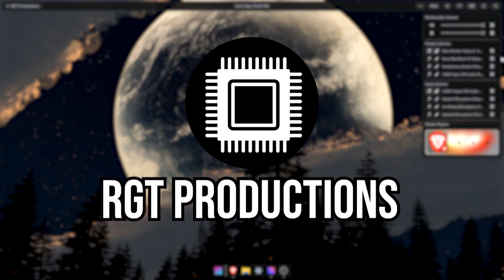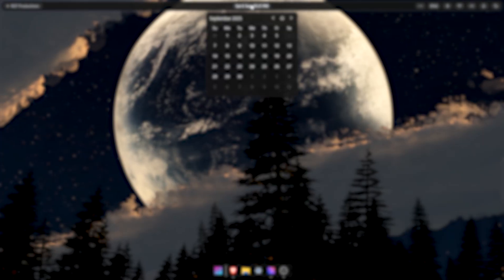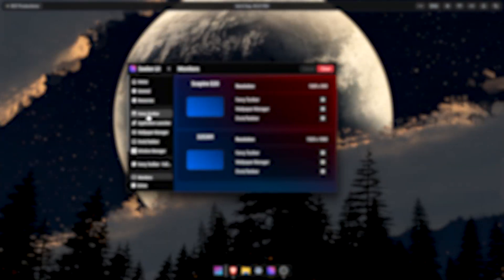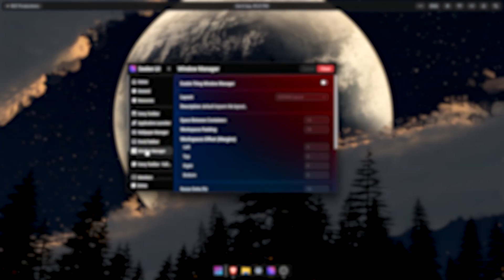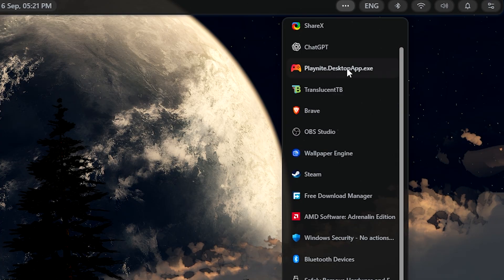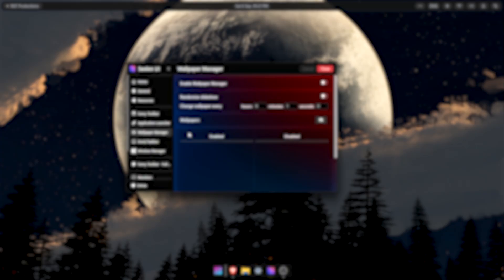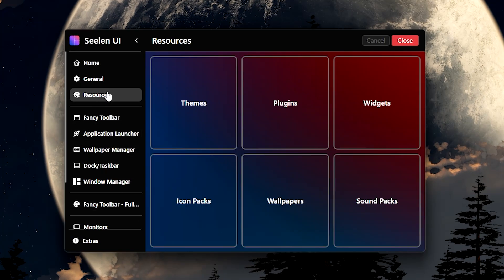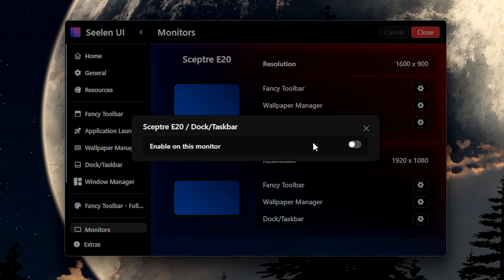How to Make Windows 10/11 Look WAY Better!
In this video, i show you guys how to set up, and configure Seelen UI, too make windows look AMAZING. This application, is FAR better than the UI of Windows 10 and 11 combined, its organized better, and styled better.

Intro: 00:00
Seelen UI: 00:35
How to Install & Setup: 01:10
What I Change: 02:36
Outro: 03:31